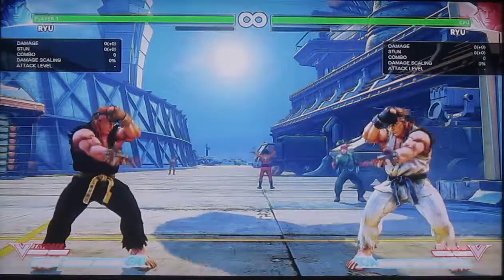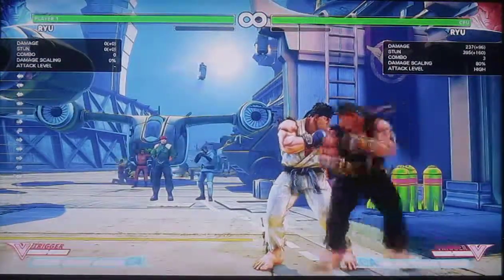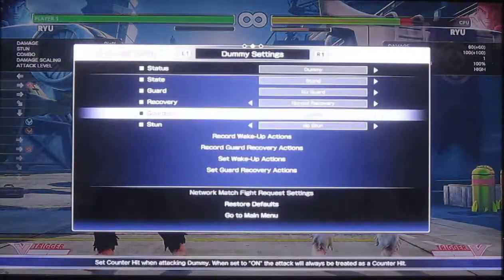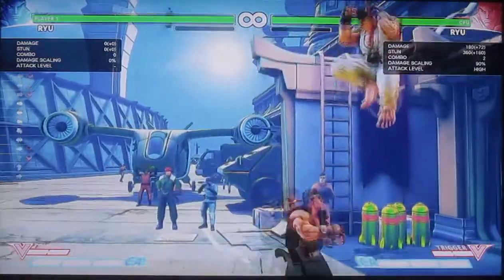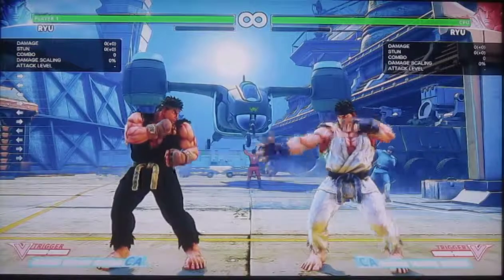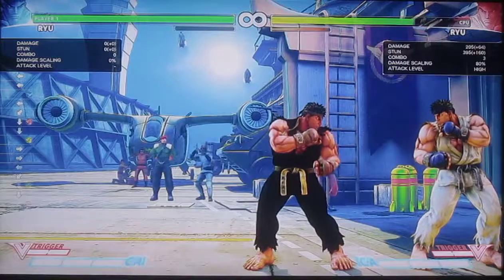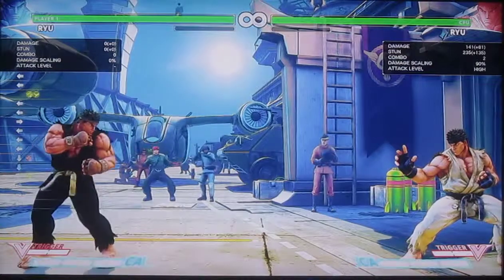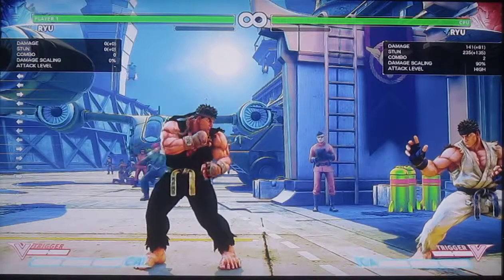Street Fighter V: Ryu Analysis 5/5 - Basic Combos & Summary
Here's a character breakdown/analysis of Ryu in SFV. I'll be going over the properties and application of all his moves to help players figure out the best buttons and when to use what tool. If you want to pick this character up or learn how to fight against Ryu, this is for you!

Also, I do make some verbal flubs here and there... such as referring to the move by the wrong annotation (calling j. MP a st. MP) so my bad. Feels weird to teach and play at the same time but I hope you learn something!